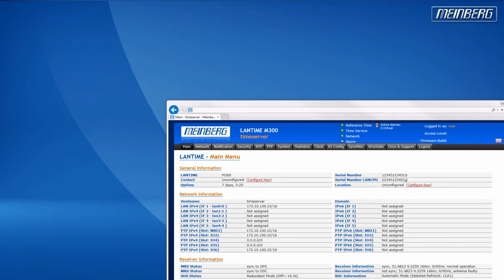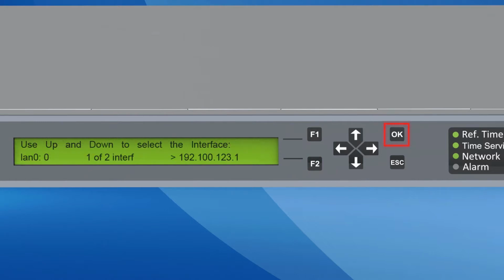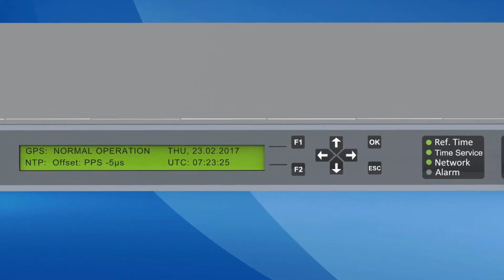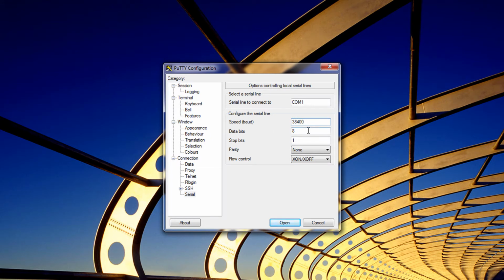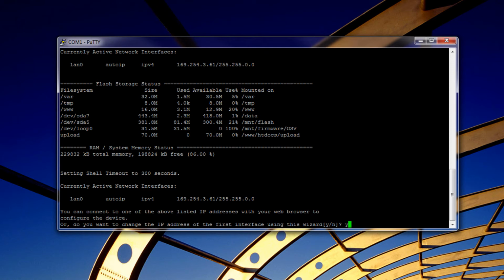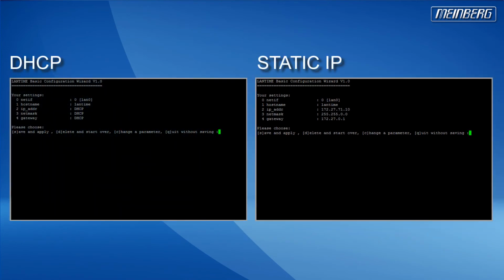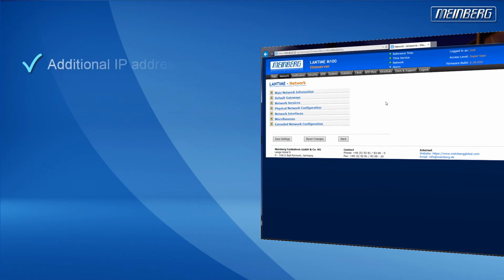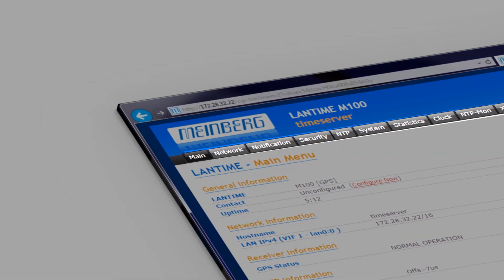How to assign a static IP Address? - Meinberg Tutorial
This Tutorial shows you how to assign a static IP address via the webinterface or display of your time server.